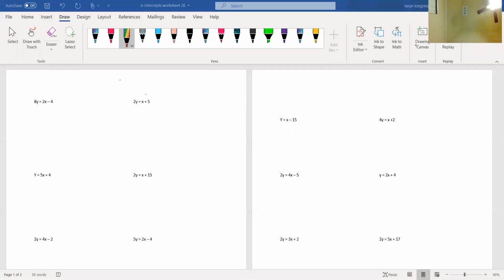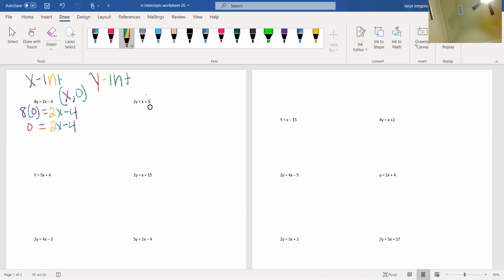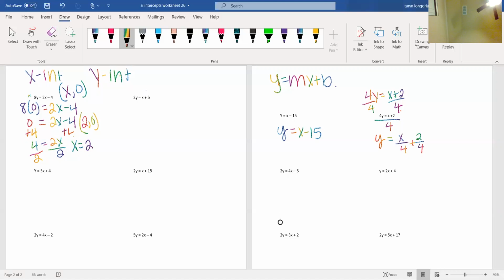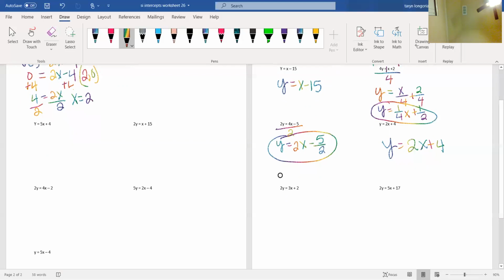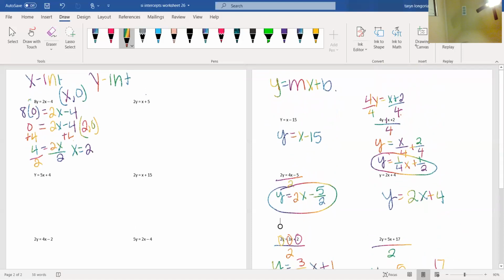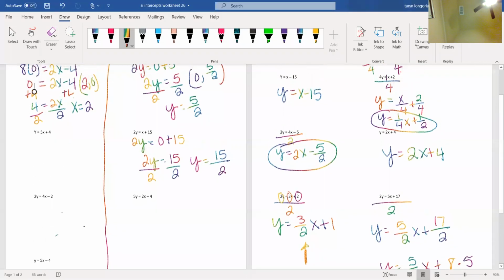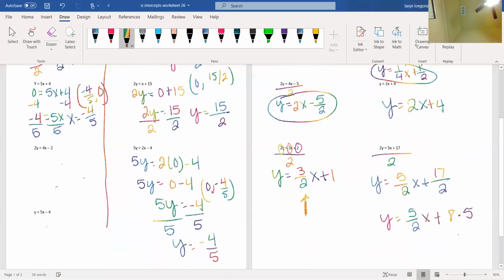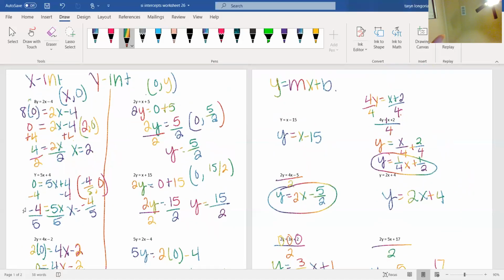zoom session 3/26/2020